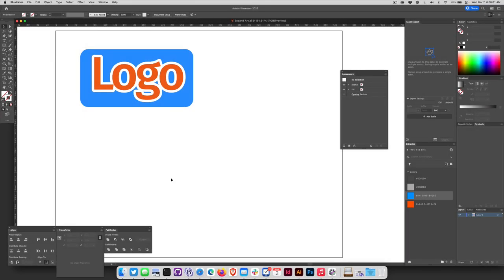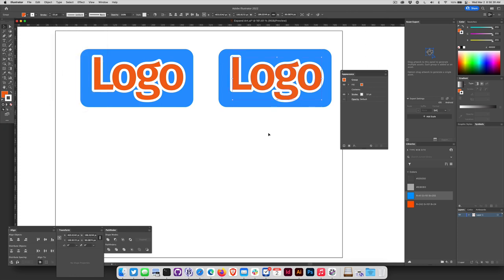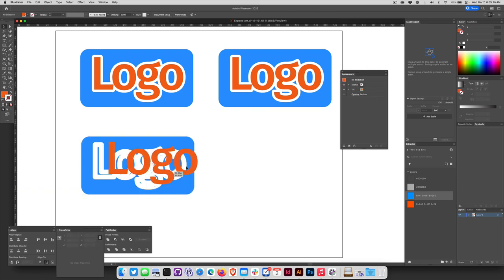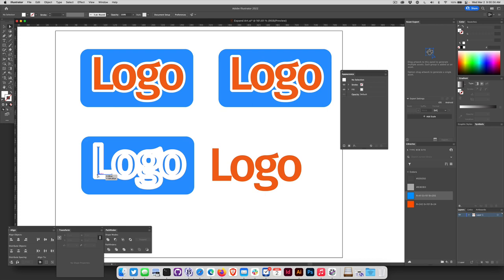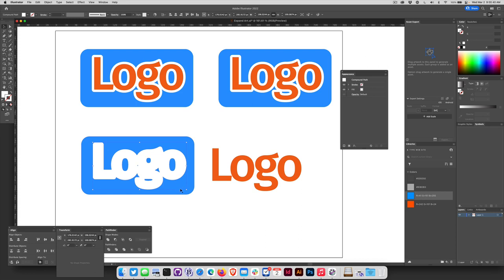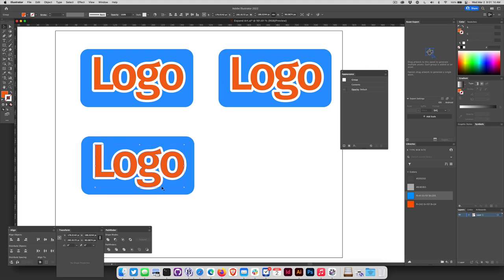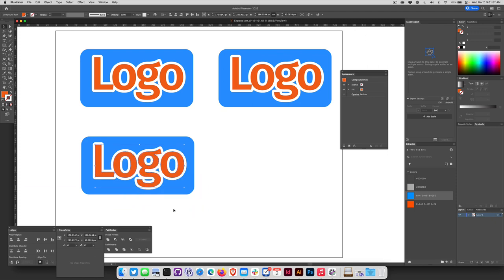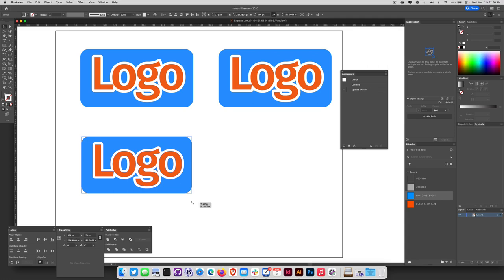Prep Logo Vector Art for Production